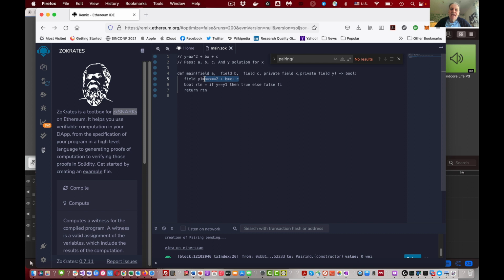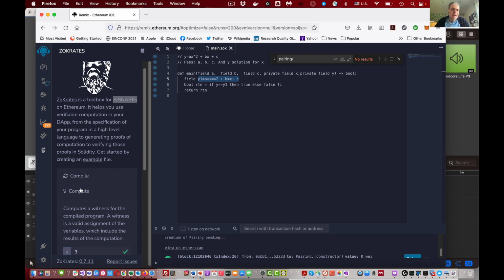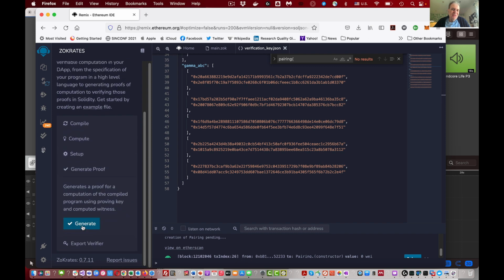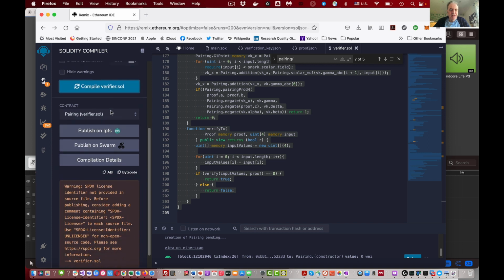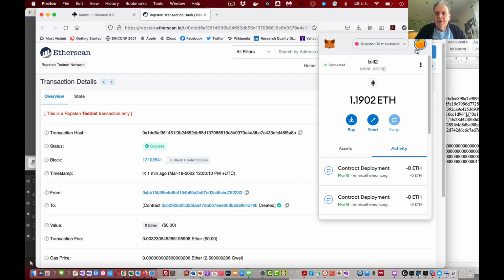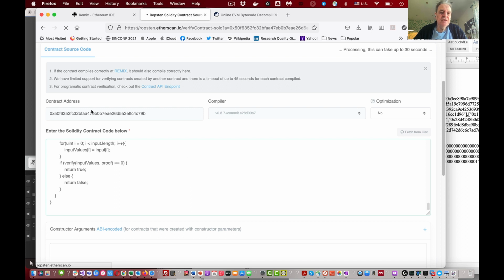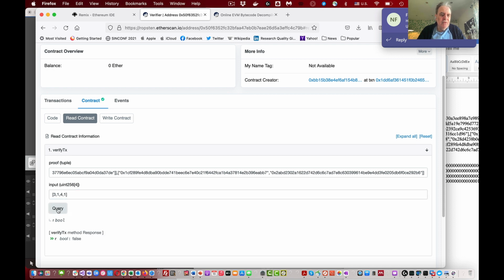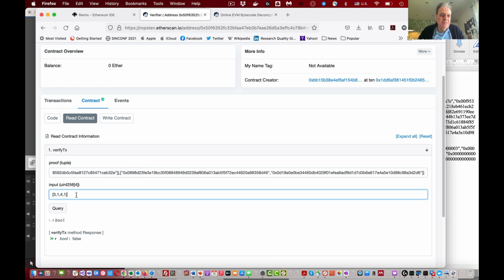zkSnarks, Ethereum and Smart Contracts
And the zero knowledge proof is:

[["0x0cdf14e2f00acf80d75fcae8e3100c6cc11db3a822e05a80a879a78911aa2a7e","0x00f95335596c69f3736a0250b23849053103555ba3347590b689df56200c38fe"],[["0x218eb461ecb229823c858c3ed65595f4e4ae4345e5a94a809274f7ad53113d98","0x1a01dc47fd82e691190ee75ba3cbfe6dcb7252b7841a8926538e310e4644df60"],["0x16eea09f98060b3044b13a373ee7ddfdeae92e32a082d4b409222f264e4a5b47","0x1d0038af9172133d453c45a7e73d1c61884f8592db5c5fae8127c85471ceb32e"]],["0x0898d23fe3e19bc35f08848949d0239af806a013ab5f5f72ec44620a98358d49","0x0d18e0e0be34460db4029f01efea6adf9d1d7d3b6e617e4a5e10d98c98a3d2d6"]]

For this data:
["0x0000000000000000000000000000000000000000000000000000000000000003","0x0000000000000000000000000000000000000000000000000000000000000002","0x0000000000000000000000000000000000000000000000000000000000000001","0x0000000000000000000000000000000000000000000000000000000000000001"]